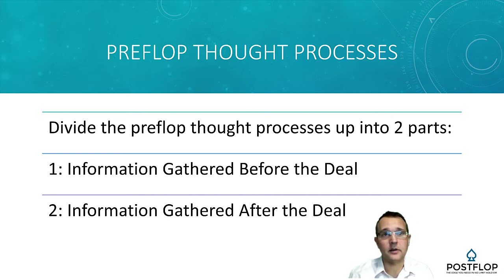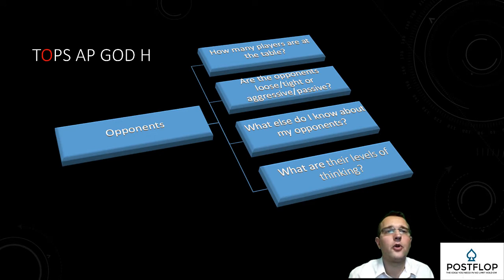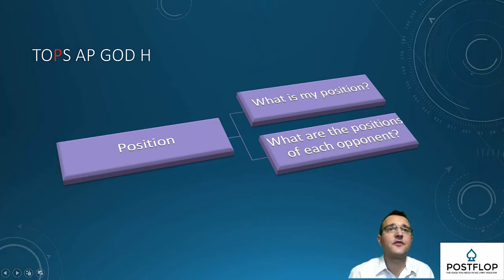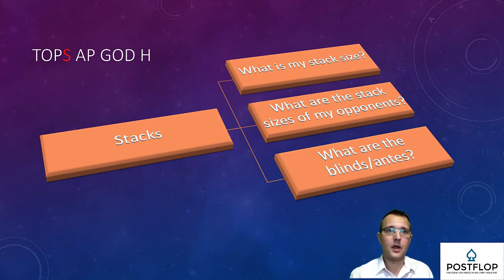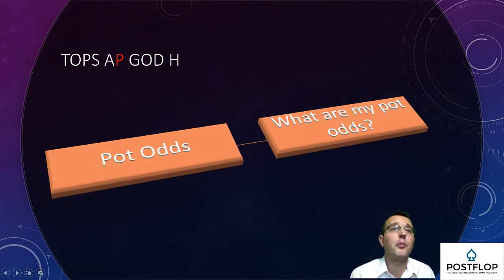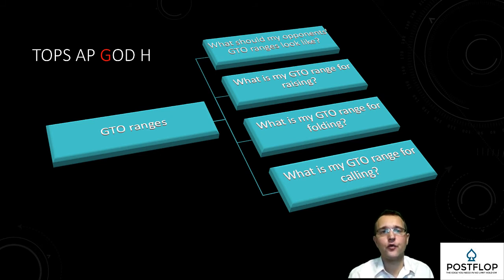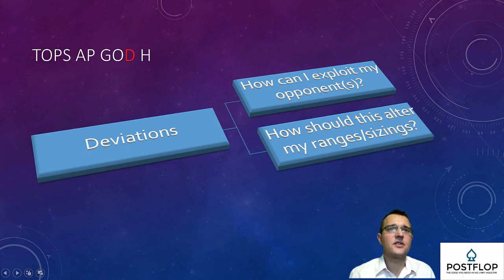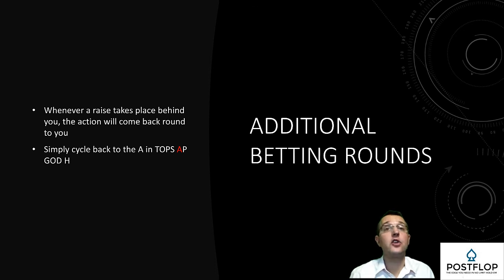Poker Thought Processes - Preflop Part 1